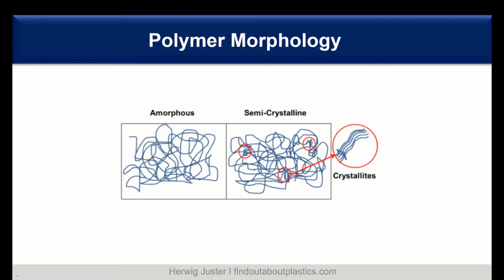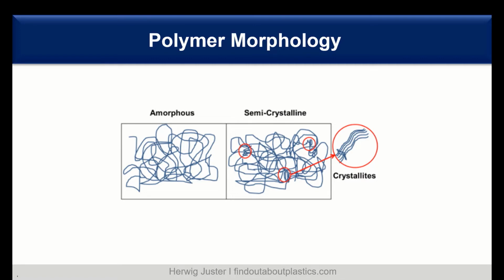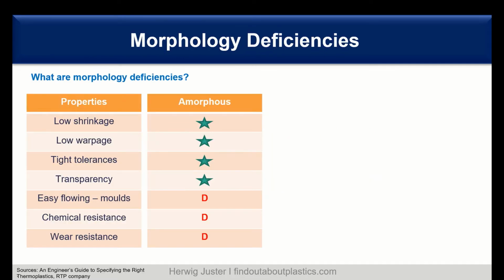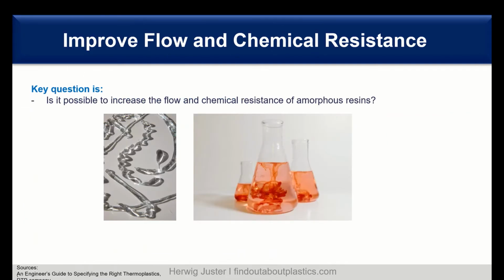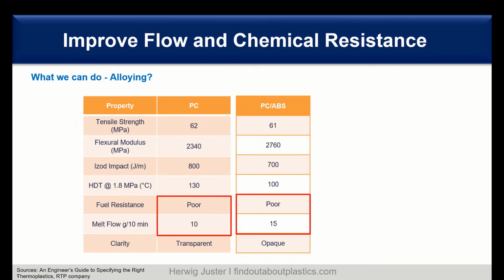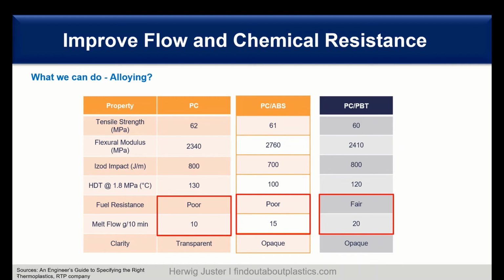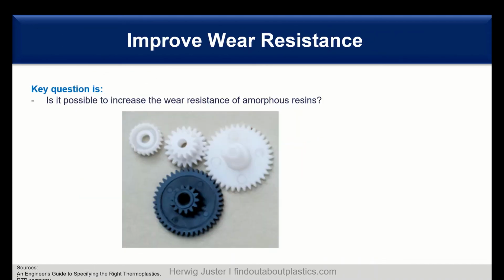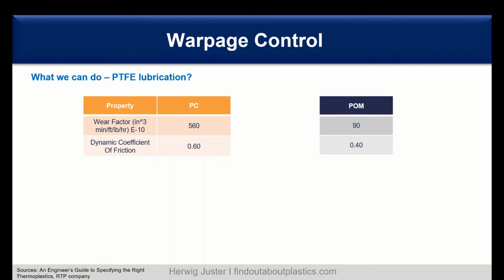Improve the Flow, Chemical Resistance, and Wear of Amorphous Resins I Polymer Material Selection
Today we discuss how to improve the flow, chemical resistance as well as the wear resistance of amorphous resins to realize parts with high impact, good mould flow and high dimensional stability.

Time stamps:
00:20 Polymer Morphology and Deficiencies
03:28 Improve Flow and Chemical Resistance
05:55 Improve Wear Resistance

Best regards,
Herwig Juster